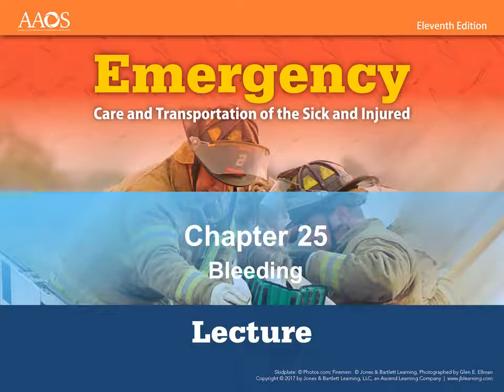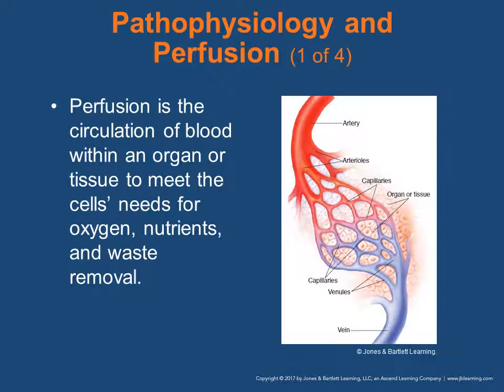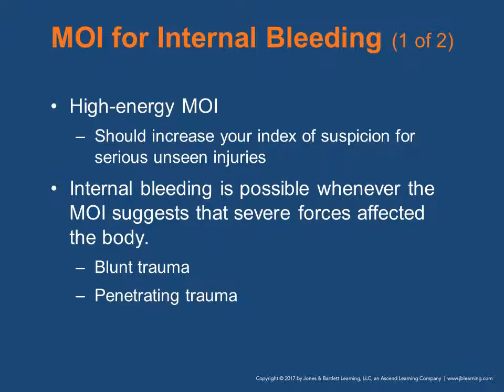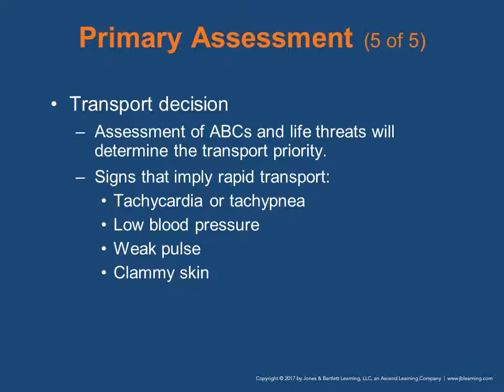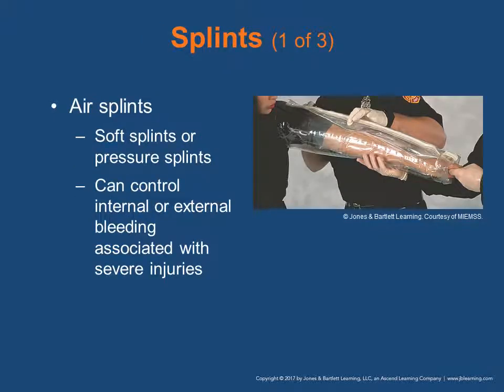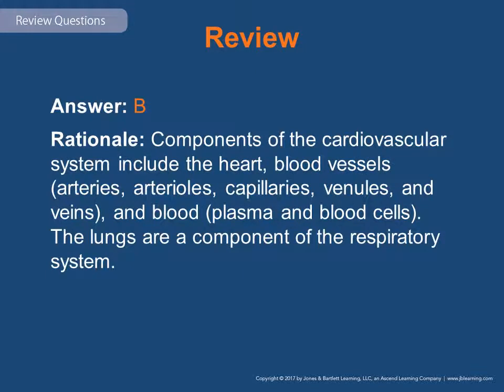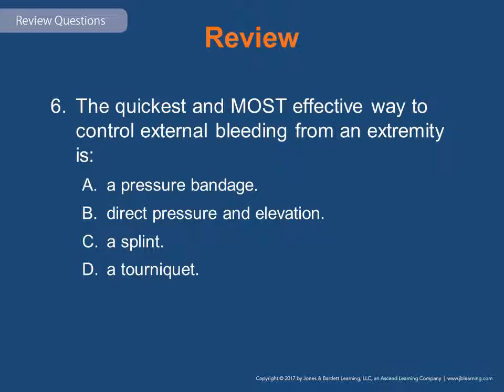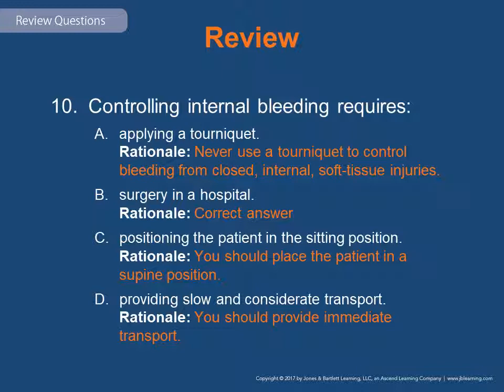EMT Chapter 25 Bleeding